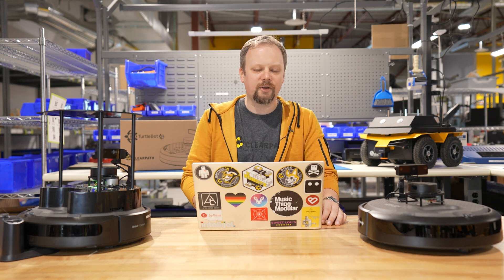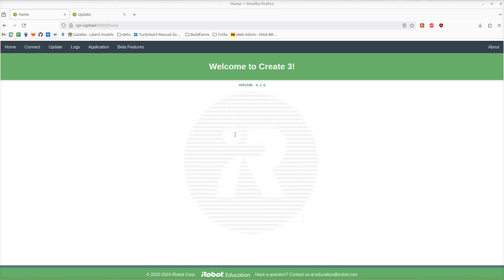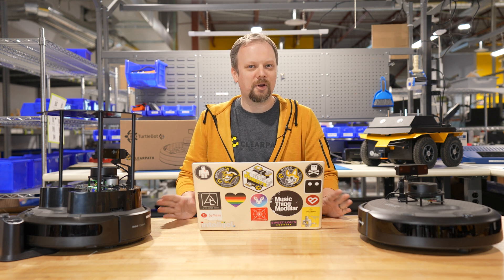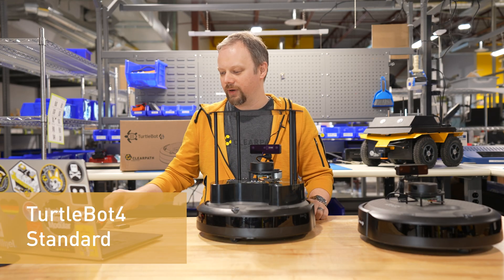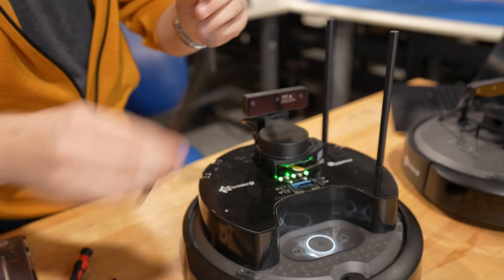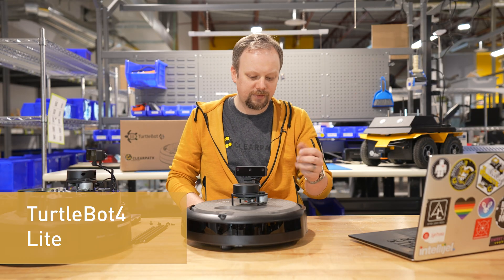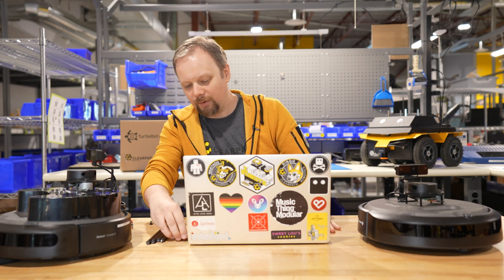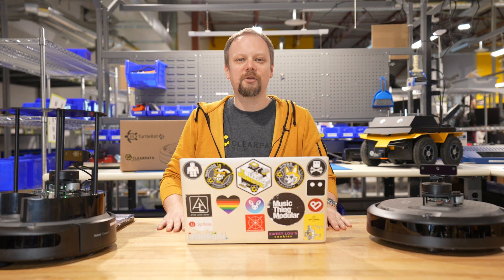How to Upgrade TurtleBot 4 to ROS 2 Jazzy | Clearpath Robotics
We are happy to announce that TurtleBot 4 now officially supports the latest version of ROS 2, Jazzy Jalisco!

0:00 Introduction
0:10 Reinstall Create3 Firmware
1:21 Download SD Card Image Pt1
1:51 TTB4 Standard SD Card Removal
2:58 TTB4 Lite SD Card Removal
3:30 Download SD Card Image Pt2
3:56 Next Steps

Get Your TurtleBot 4 Today! Contact one of our global distributors to order a TurtleBot 4 Standard or Lite

Clearpath Robotics by Rockwell Automation is a global leader in unmanned vehicle robotics for research and development, and provides hardware, software, and services to enable mobile robotics product deployment and operation. Clearpath works with over 500 of the world’s most innovative brands in over 40 countries, serving markets that span mining, military, agriculture, aerospace, and academia. Clearpath was recognized as a Robotics Business Review’s RBR50 Robotics Innovation Awards 2023 Winner.